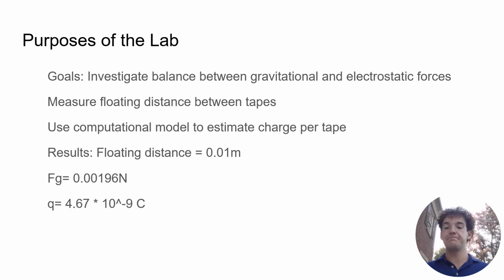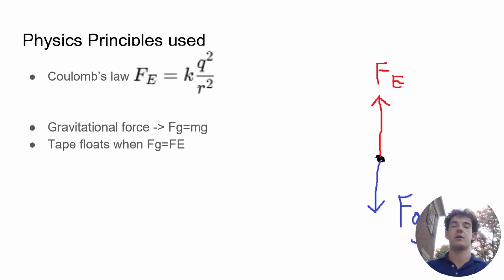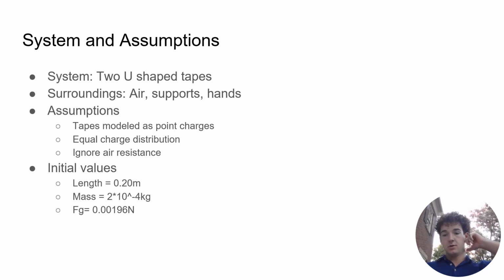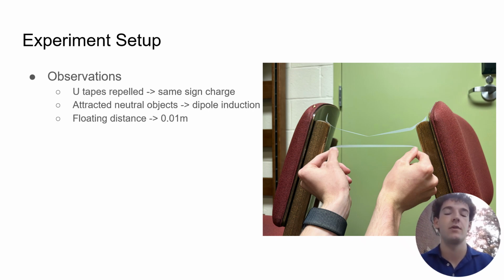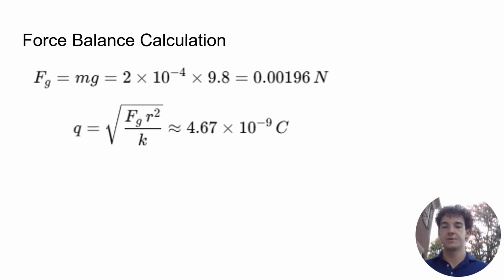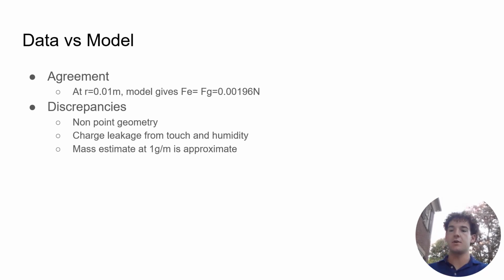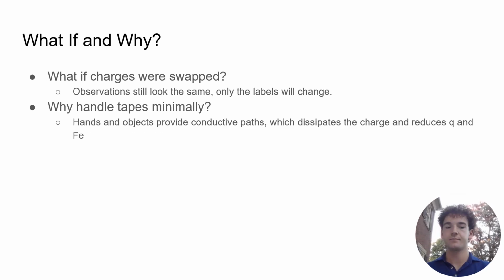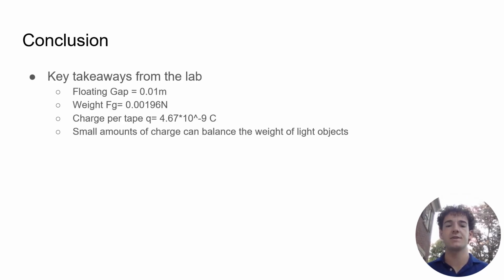Phys2212 Lab 1 submission